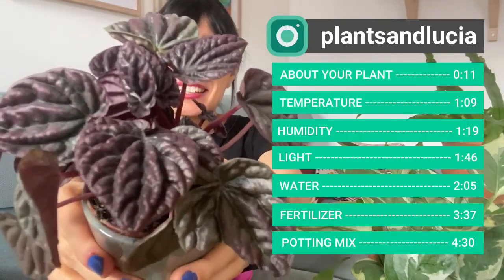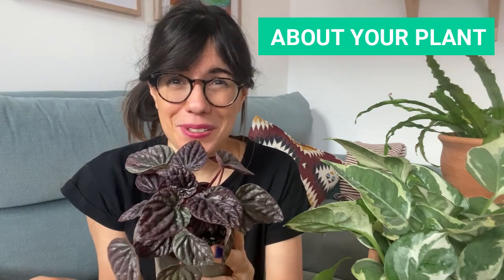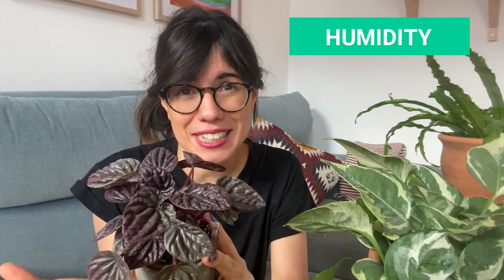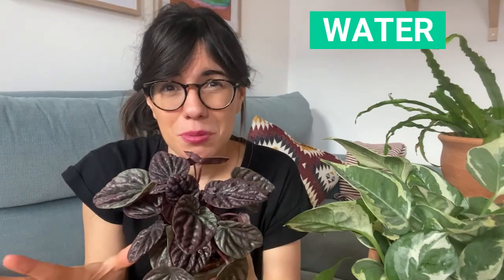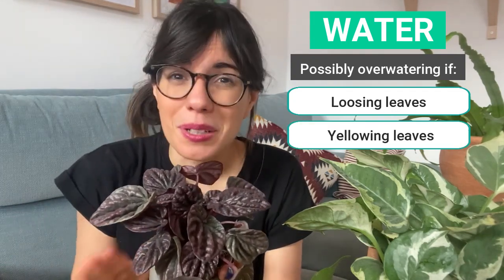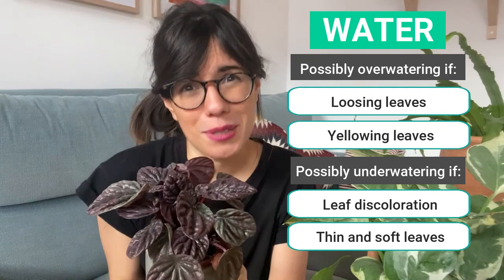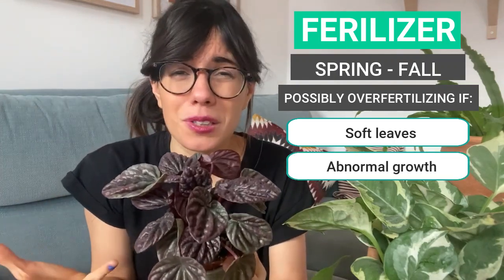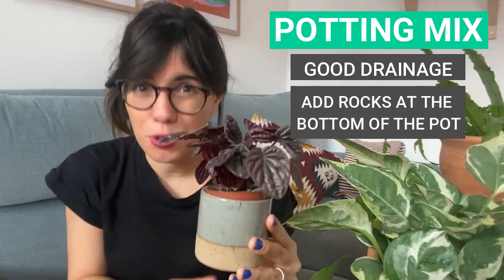PEPEROMIA PLANT CARE | How to care for peperomia caperata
Hiii! In this video we go over peperomia plant care (specifically how to care for peperomia caperata).

🕐TIMESTAMPS:
0:00 - Introduction
0:11 - About your peperomia caperata
1:09 - Temperature
1:19 - Humidity
1:46 - Light
2:05 - Water
3:37 - Fertilizer
4:30 - Potting mix

ABOUT THIS VIDEO: PEPEROMIA PLANT CARE | How to care for peperomia caperata
In this video we go over the peperomia plant care, specifically how to care for peperomia caperata. Peperomia caperata is not very difficult, we just need to observe our plant and follow some specific rules. Peperomia caperata plant care indoors is also different than outdoors, it is important we imitate the natural environment of the peperomia caperata at home. Peperomia care tends to be similar among peperomia plants. However, there will be some differents, some peperomia will like to habe bright light, whereas others (such as the peperomia caperata) will prefer lower light conditions. So it is important that we know the specific requirements of our peperomia plant.